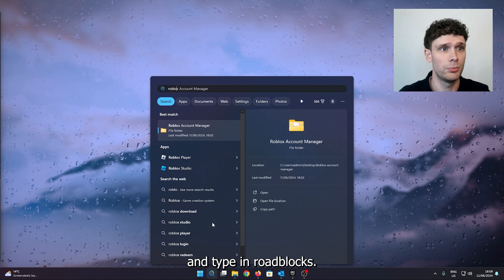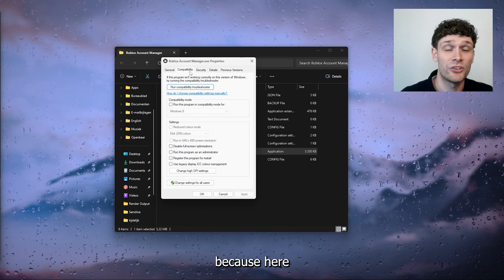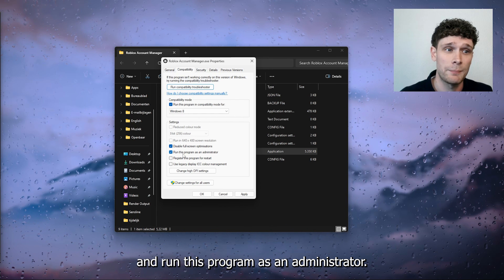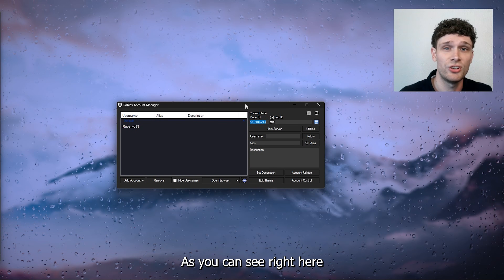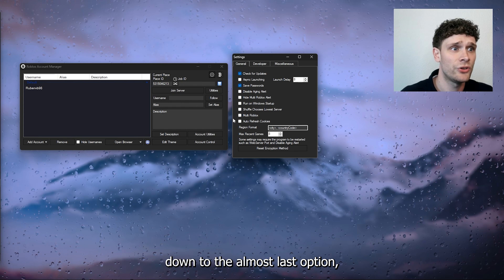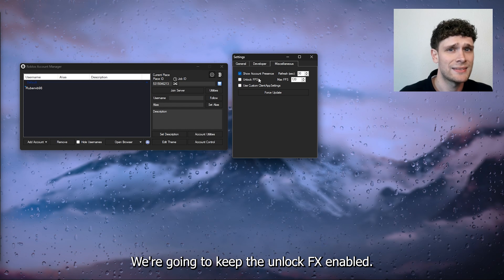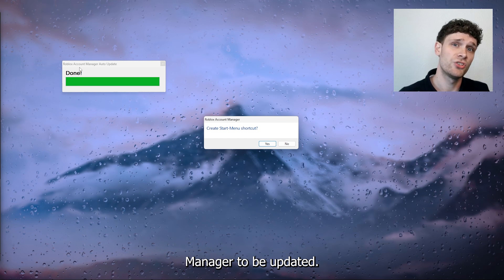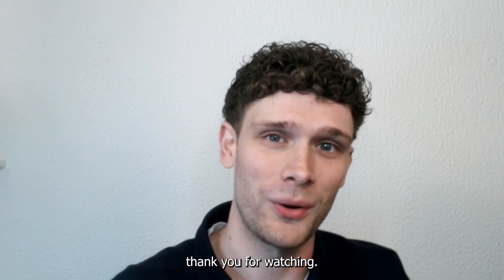How To Fix Roblox Account Manager Not Working - Easy FIX!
Learn how to fix the Roblox Account Manager not working with our easy step-by-step guide. This tutorial will help you troubleshoot and resolve issues with the Roblox Account Manager quickly and effectively. Discover various methods to identify the cause and apply the best fixes to get your account manager functioning smoothly. Whether you're dealing with login problems or software glitches, this guide will help you restore full functionality. Join us and fix your Roblox Account Manager today!